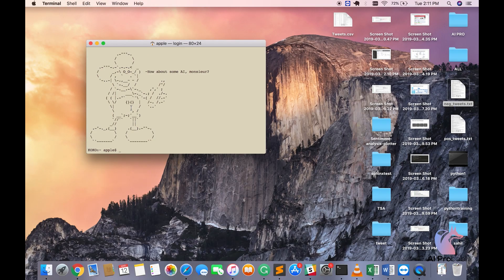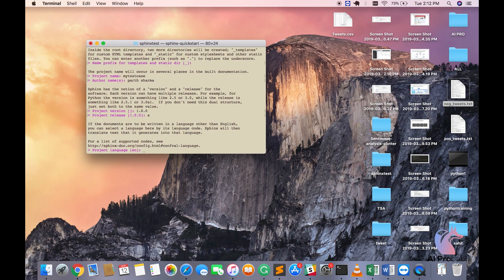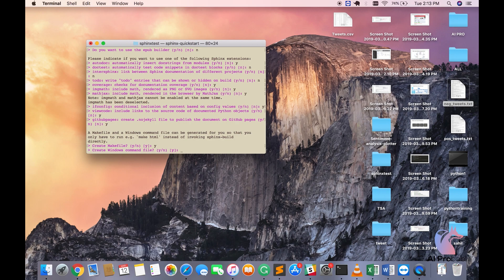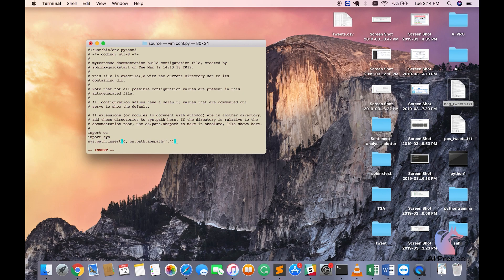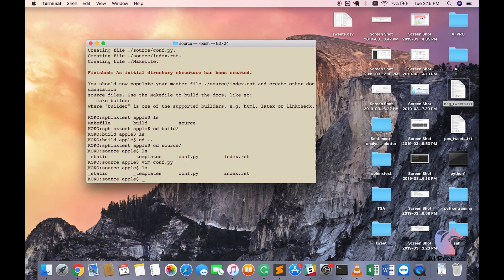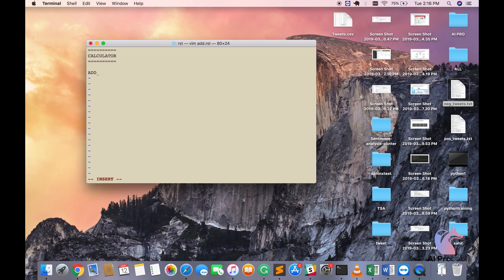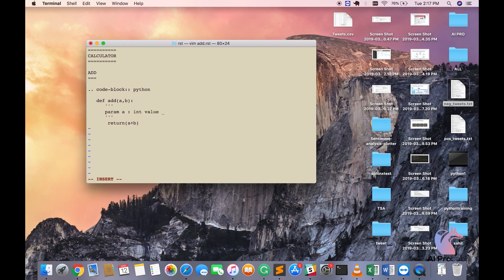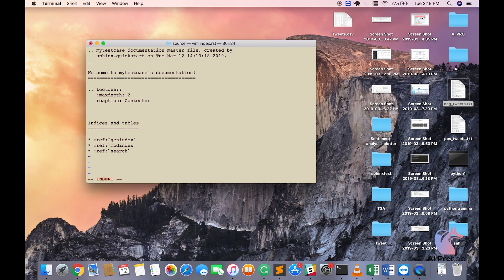Python Sphinx Documentation Generator Complete Tutorial Part-1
Python Sphinx Documentation Generator: Part - 1

Sphinx is a tool that makes it easy to create intelligent and beautiful documentation. Sphinx uses reStructuredText as its markup language, and many of its strengths come from the power and straightforwardness of reStructuredText and its parsing and translating suite, the Docutils.
This video gives you a brief introduction and practical knowledge on Python Sphinx Documentation. Share your review by comenting down below.

AI Probably is all about Artificial Intelligence, machine Learning, Natural Language Processing and Python Programming. :) Cheers!